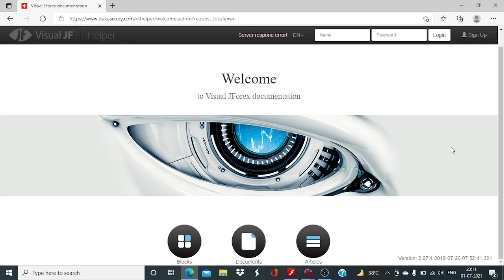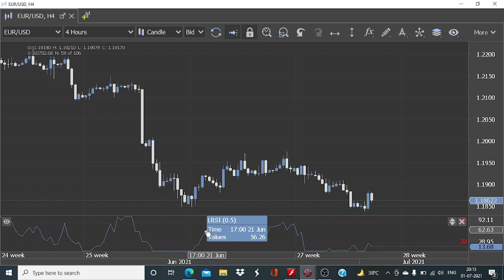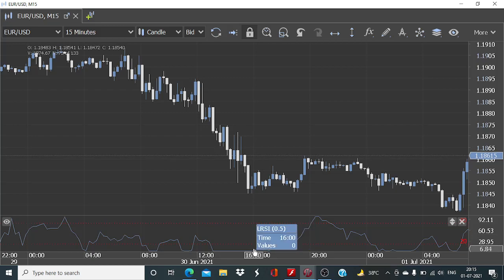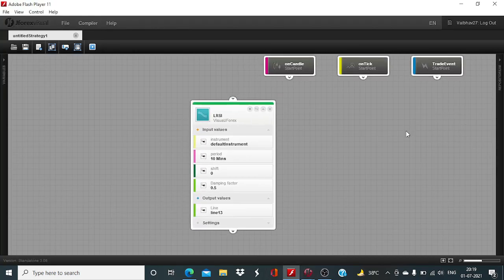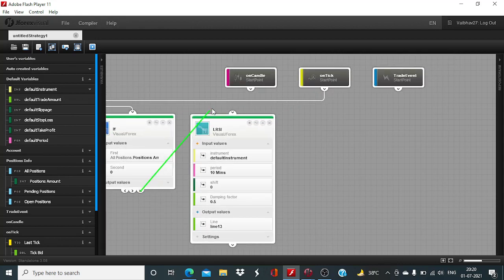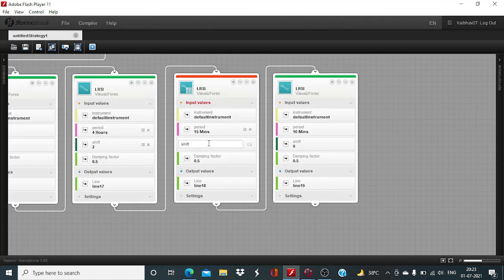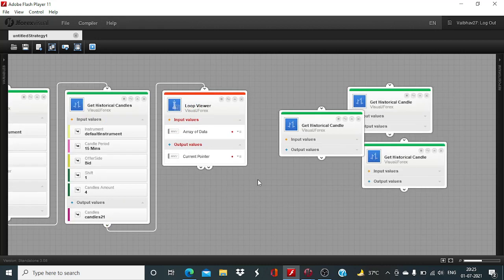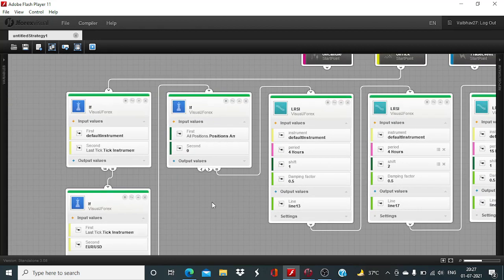Visual JForex: Ehlers Laguerre RSI Part 1